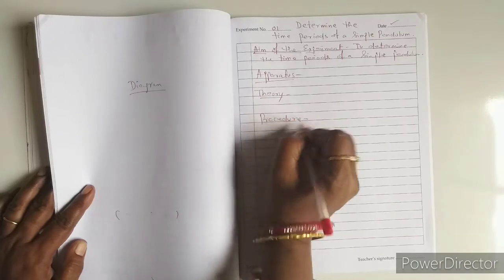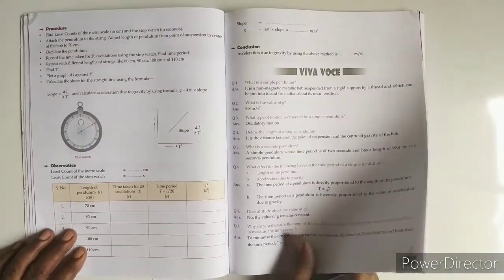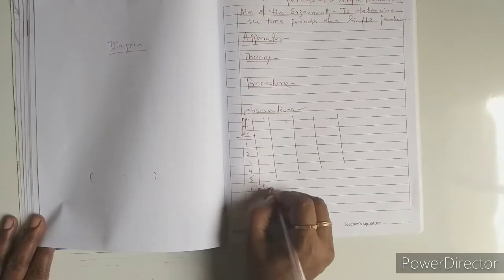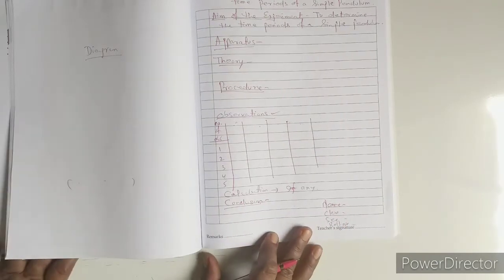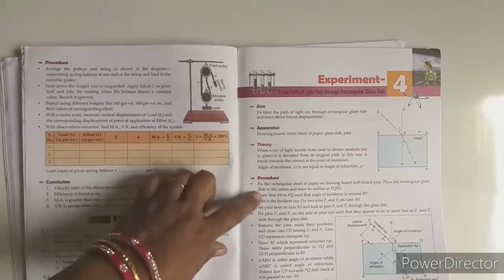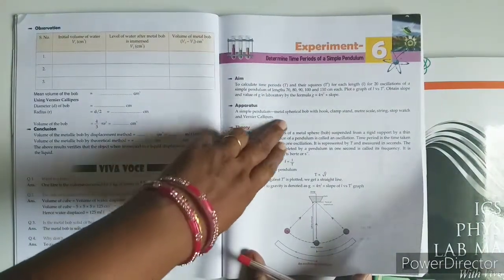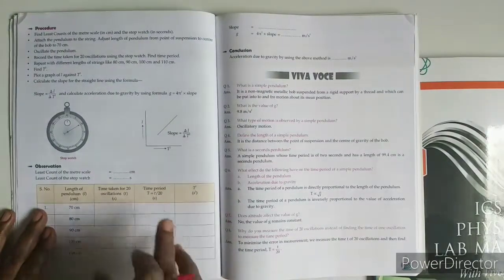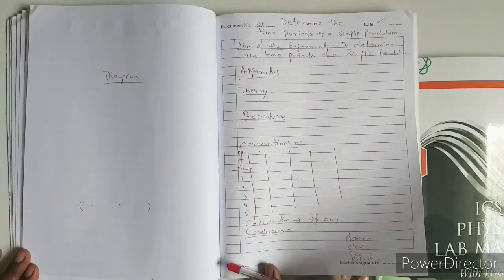How to write physics lab manual || Class 9 and 10